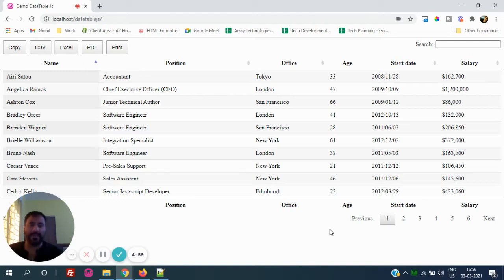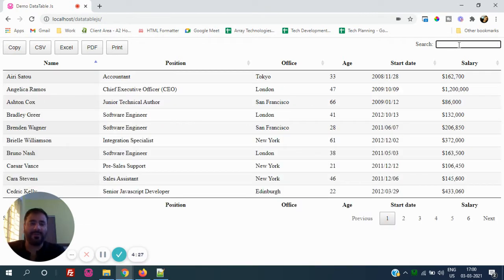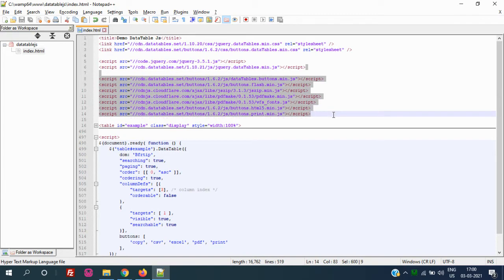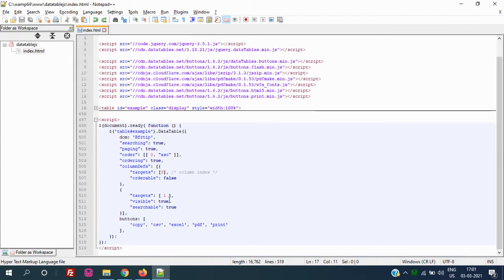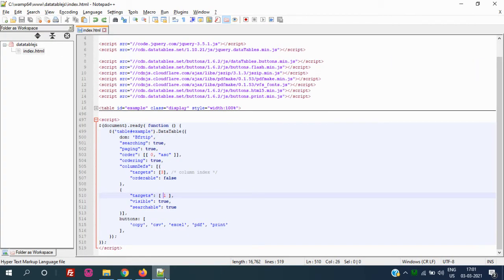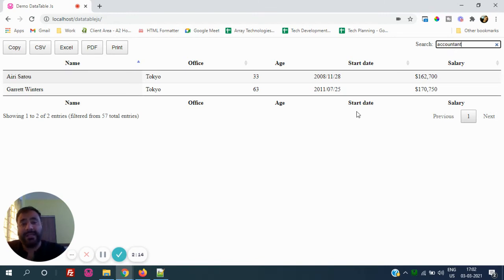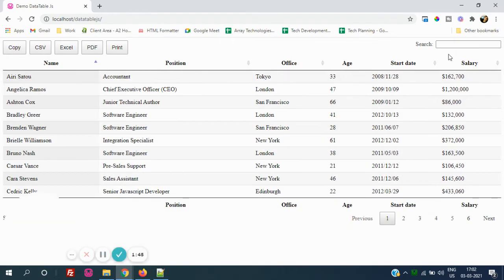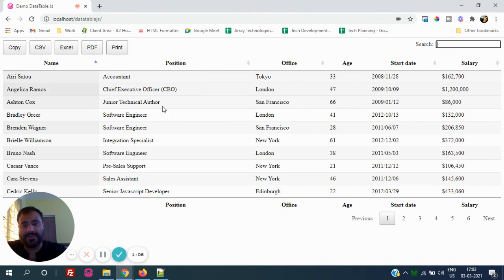How to Disable search or Hide particular column in DataTable JS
Hello Friends,

If you are looking for "How to Disable search or Hide particular column in DataTable JS"  Kindl y check out this video and share your feedback

Thanks
Sourabh